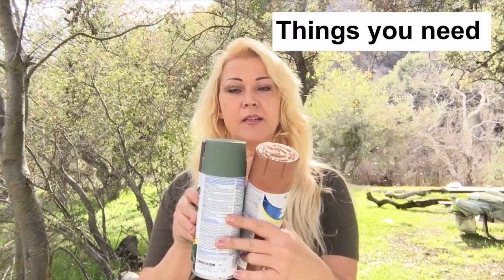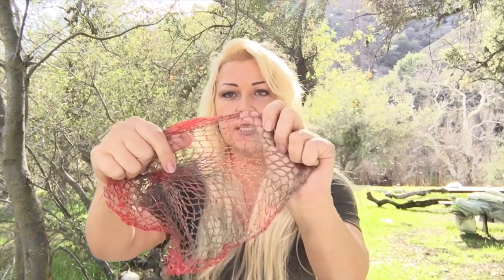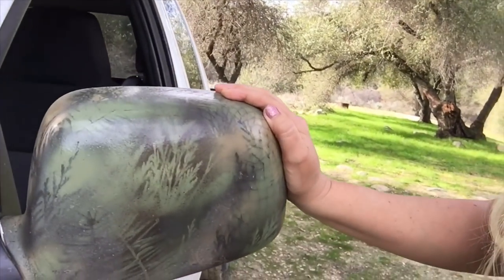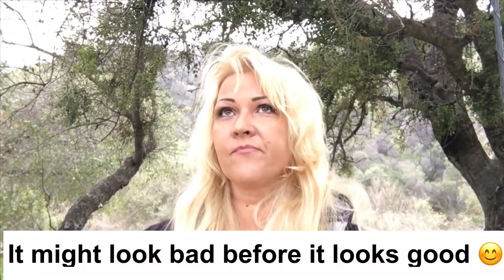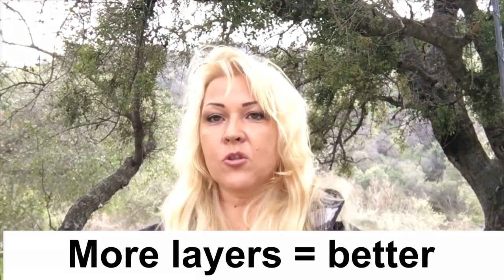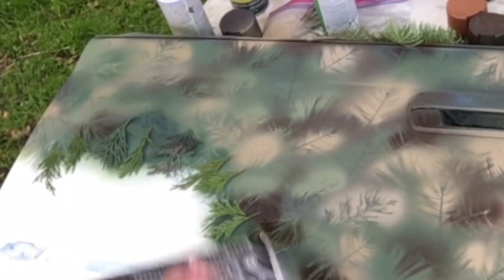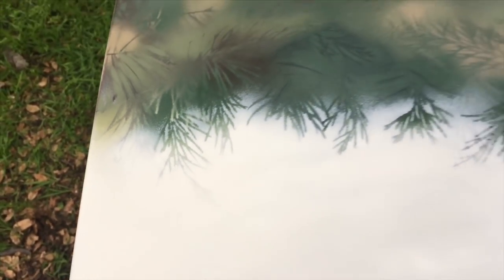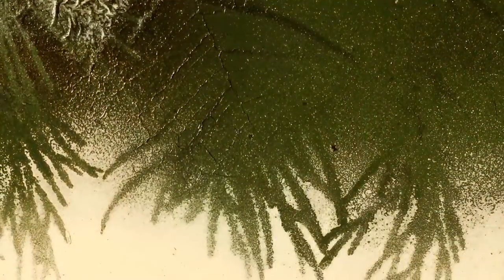How to camouflage your truck or jeep using spray paint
In this video I show you how to paint your vehicle camoflage with spray paint. The video includes things you need, what to do, and how to do it as well as some tips I've learned along the way.

Prep time: 1 hour - several days?
- gather plants (preferably from a forest)
- buy regular spray paint and automotive finish spray paint + other supplies shown in the video
- wash your truck

Things you need:
 - spray paint in nature color: at least 2 shades of green and 2 shades of brown, but the more colors you have, the better. For example dark brown, medium brown, beige, caramel, dark green, light green, black
- automotive finish clear coat spray paint. You can find them in autopart stores. If your vehicle is white and want to try what I did, also buy automotive quality white paint. I used "universal white" and it worked. If your vehicle is another color and you can find the matching color, great.
- scissors, tape, table, additional surface to try out the paint, paint brushes just in case you need to fix small mistakes, netting from the bag on onions (grocery store), plastic gloves and face mask (optional)

Step 1: wash your  vehicle
Step 2. tape up or remove areas you don't want painted.
I recommend using a horizontal surface, for example, hood or the tailgate (remove it and lay it down)
You might want to try out a smaller area first like I did. I painted the 2 mirrors and waited a few months to see if the paint scratches off or chips away
Step 3: try out the plants and the paint on a separate area (cardboard box, even newspaper)
Step 4. base coat: you can paint the whole area with one color but it can be several colors as long as it's completely covered.
Step 5. paint over the plants, make sure the pain is always dry before you paint over it.
Watch the video to see I reversed the look and used white paint
Step 6: use several layers of clear coat. You can add just 1 or 2 layers for no, another one in a day or so. As maintenance, you should add more layers in a few months.

Tips:
- try to do this outside - better ventilation
- make sure it's not windy. If wind picks up, stop.
- use fresh, live plants. If they're dried out they won't lie flat ad / or they will break apart. You can keep them fresh by immersing them in water (completely immerse. My plants stayed fresh for a week.
- the more layers you make, the better it is
- first it might look kinda messed up, keep going by adding more layers.
- try out the paint first and only use new paint. Old paint can be uneven, leave speckles (even if you shake them up) and drop big drops of paint (mine did)
- use the top coat lightly otherwise the surface will be bumpy. Mine is bumpy here and there and it's ok, but you might want to avoid it.
- if you mess up and area, wait for it to dry and then simply pain over it.